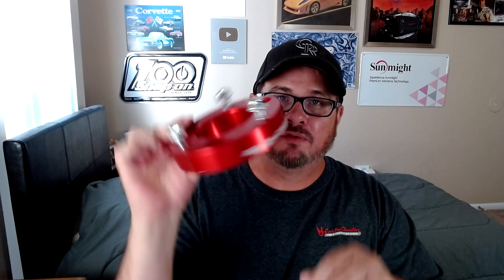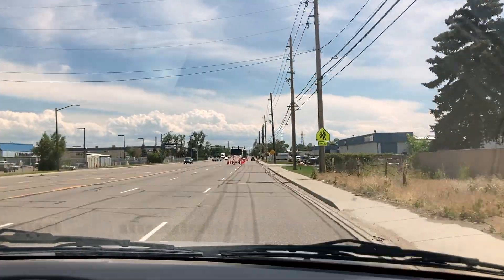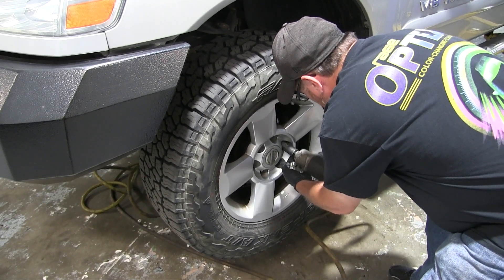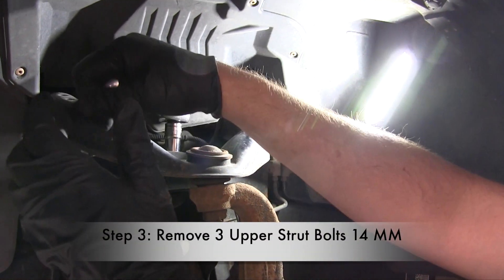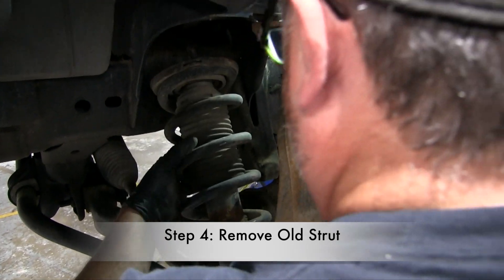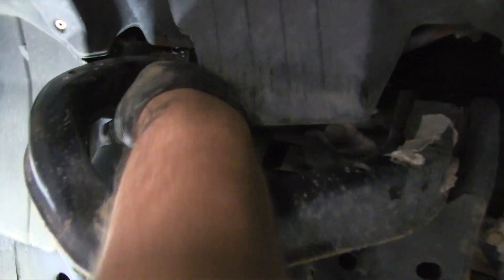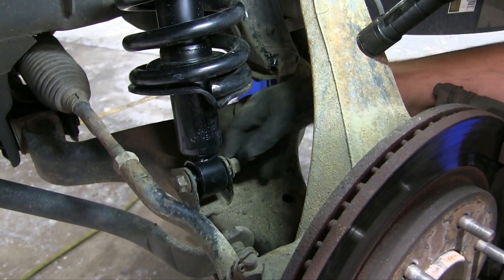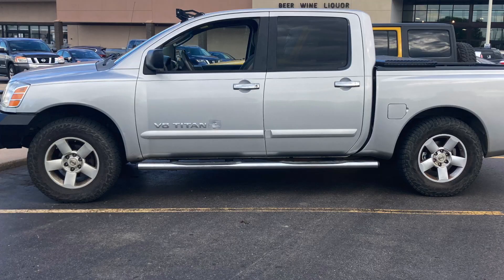How To Replace Front Struts and Lift Truck at DIY Auto Shop Yourself - 2007 Nissan Titan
The strut assemblies I used in the video lifted the front end 2 inches.  Here is a link to the struts
In this video I demonstrate how to replace the front struts on a 2007 Nissan Titan.  The struts used also raised the front end 2 inches.  Also in the video I introduce you to DIY Auto Shops if you have never used one.

1. LKQ, the largest selection of used and aftermarket car parts. They have millions of parts ready to ship for your car project.

2. Chemical Guys, Great products for auto detailing your car inside and outside.

3. Automotive Paint Touch-Up, If you are looking for a paint touch-up kits for your car

4. Haynes, Repair manuals for your car or motorcycle.

5. Car Addict Garage T-Shirts

OUR MISSION